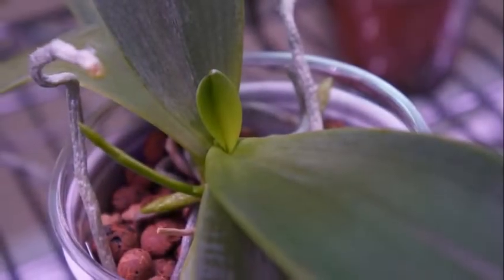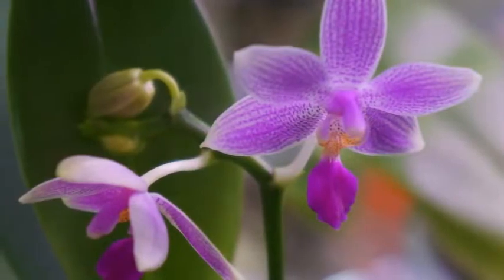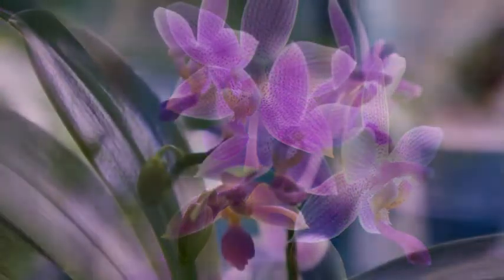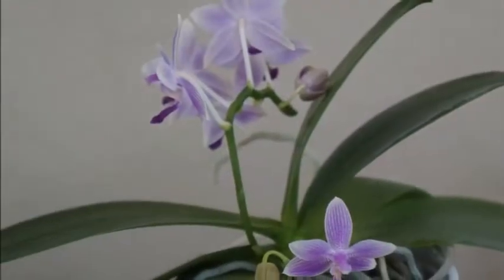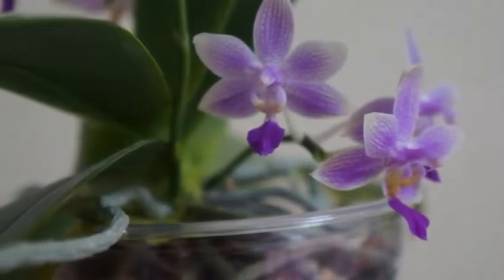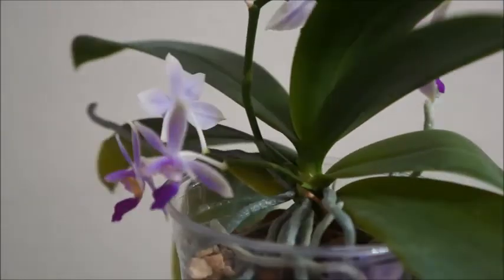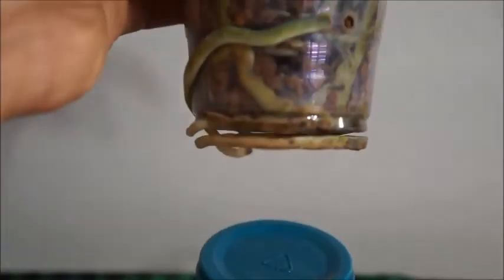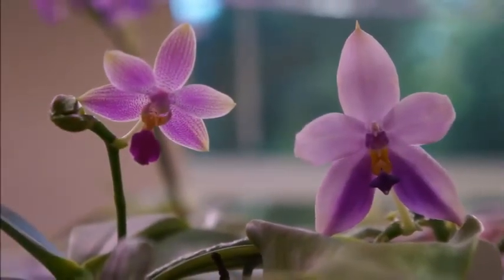Mystery Solved! Alba Parents Producing a Hybrid with Color Pigments | Orchid Care Tips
Phalaenopsis equestris var. alba x bellina var. alba